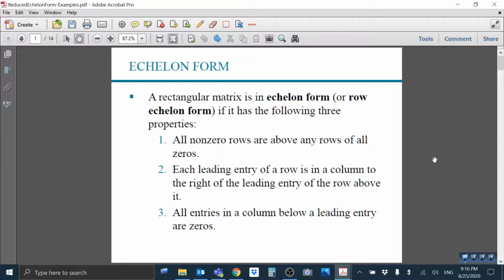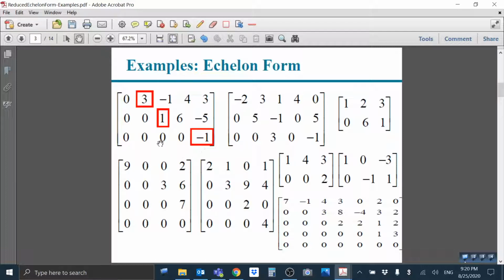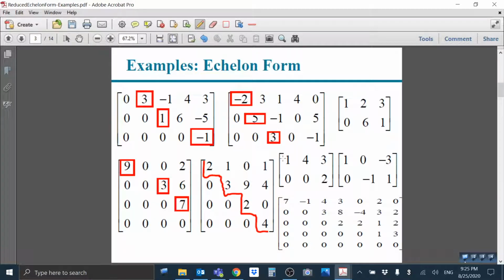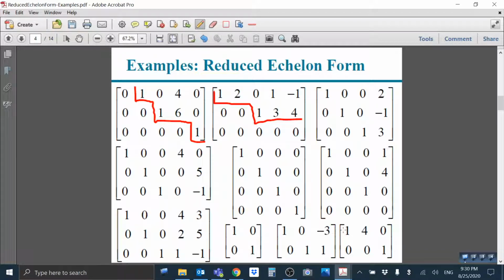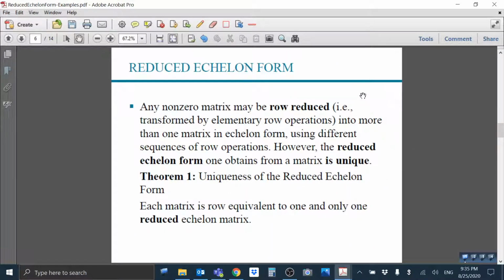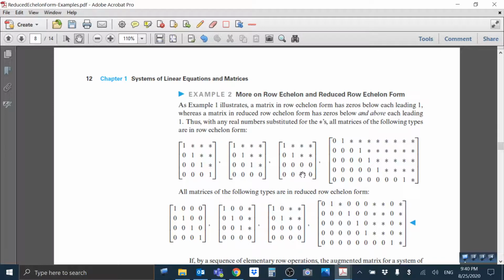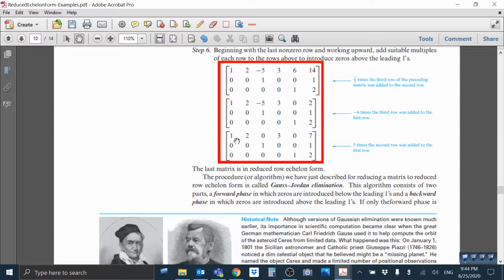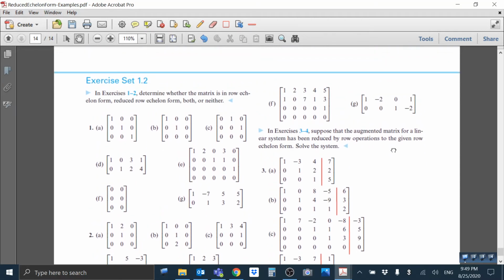Chapter 1: Reduced Echelon Form